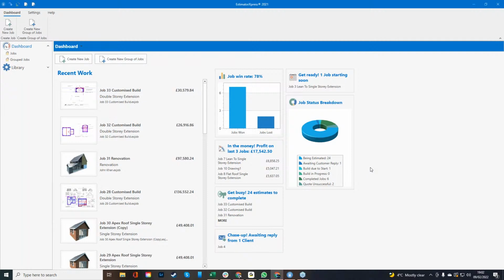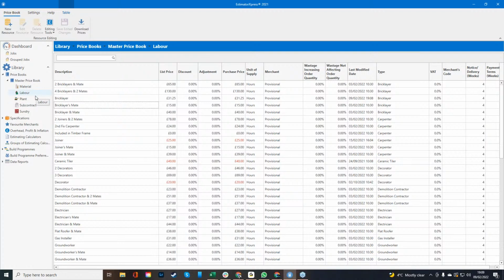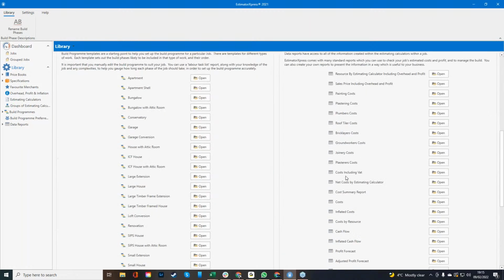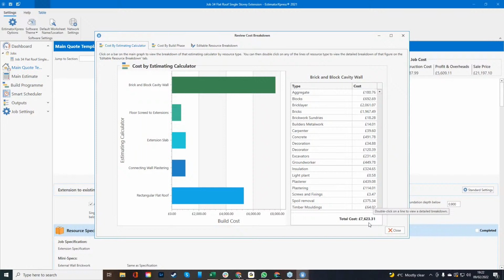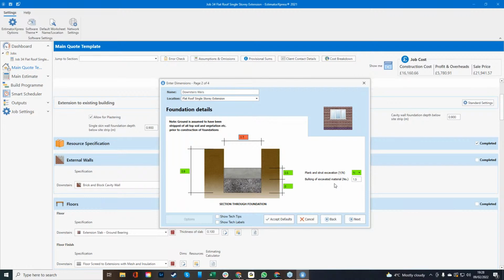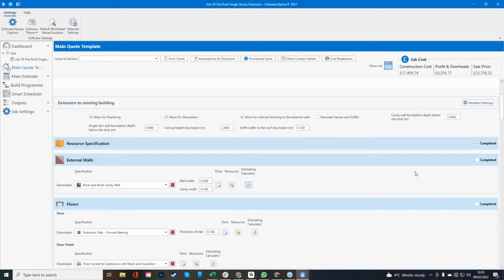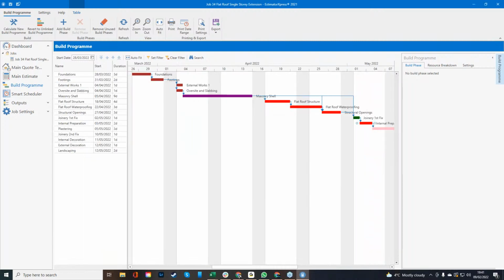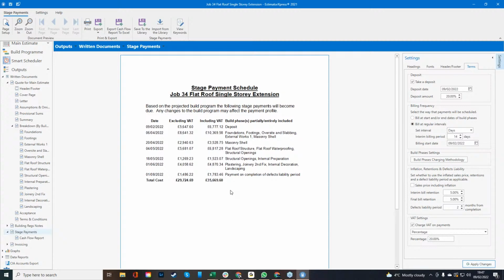Stressed? How to manage your building jobs more easily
Don’t know whether you’re coming or going? Winning lots of jobs is great. But if problems and errors managing the work mean lost sleep and lost money… is it really worth it…?

Let us show you how to make light work of sorting when your materials, plant and sub-contractors need to be on site. We’ll explain why daily visits to Builders Merchants needn’t be a thing. We’ll even show you how to make sure cash comes in before it goes out.

Thousands of builders across the UK are using EstimatorXpress to manage their work, easily and profitably. So join us for a short online demonstration via live stream – we’ll give you a super-quick demo of how to get an accurate quote and then how to protect your hard-won money by managing it (calmly) and effectively.